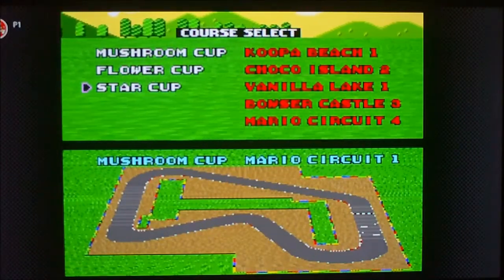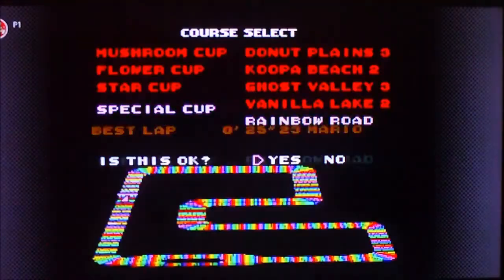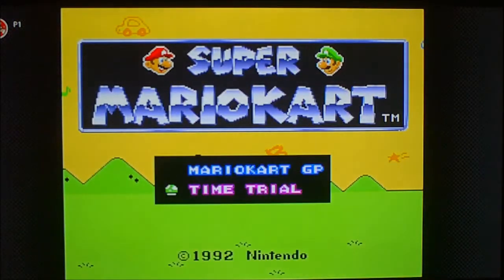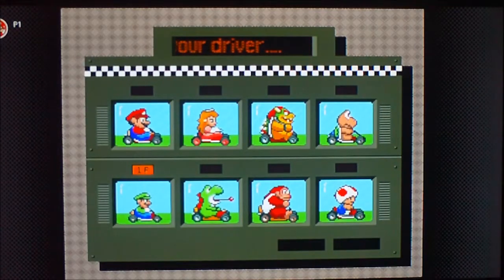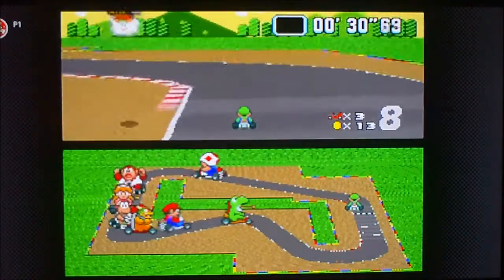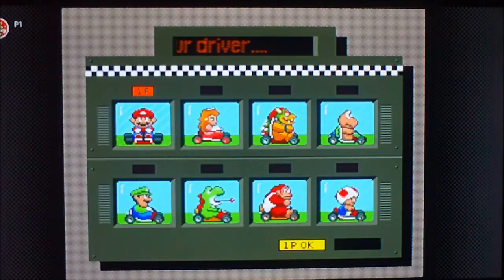Super Mario Kart-Game Secrets & Tips(Unlocking Special Cup Tracks and Two Other Secrets)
In this video I'll show you how to unlock the Special Cup tracks in time trials and 2P VS Mode without having to get it in Grand Prix mode. Also, I'll show you how to shrink your driver and rotating the camera in time trial replays!